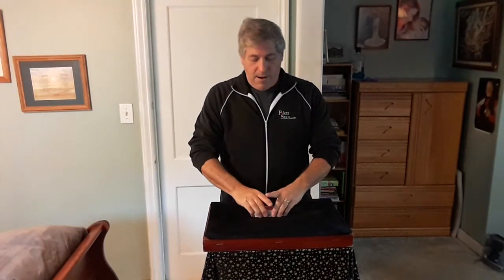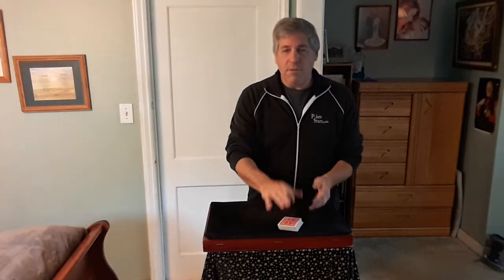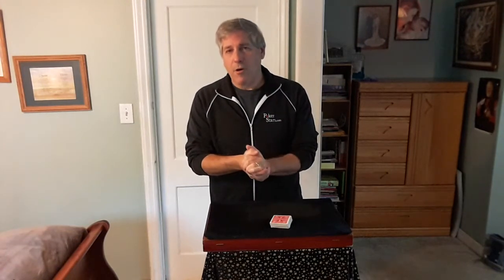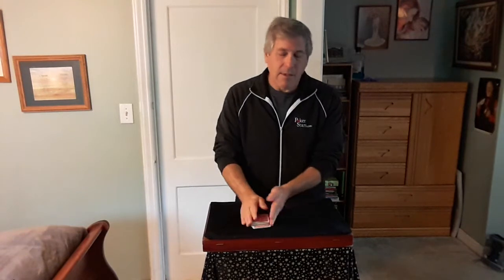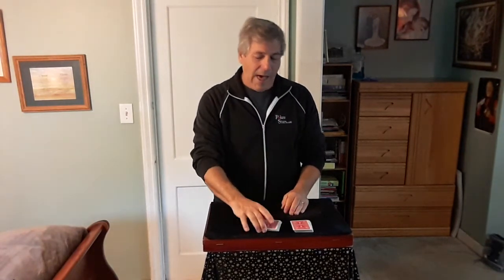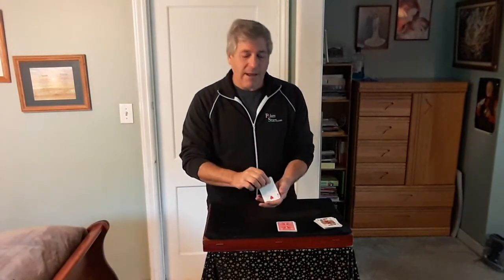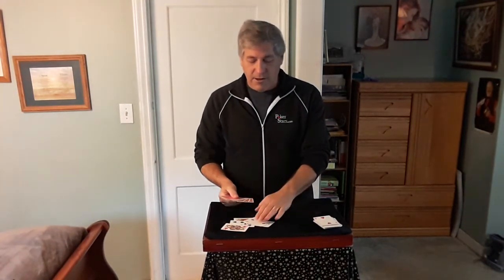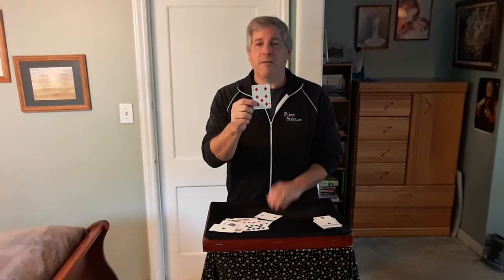Splitting Elimination- Hideo Kato